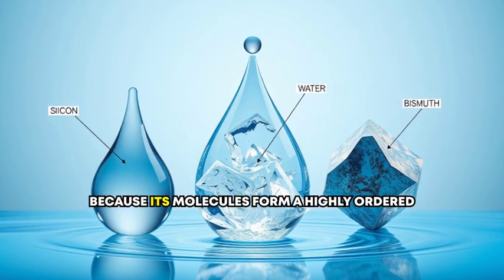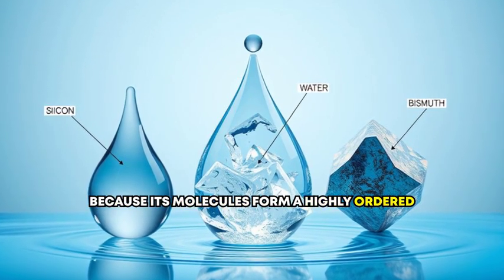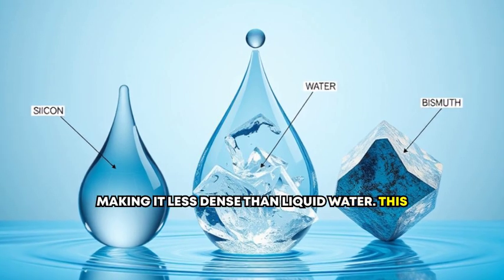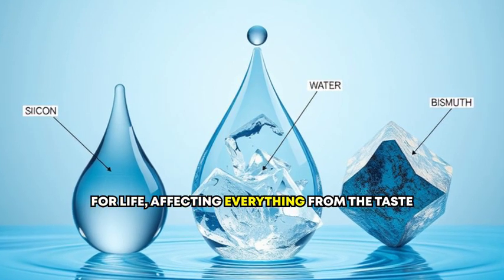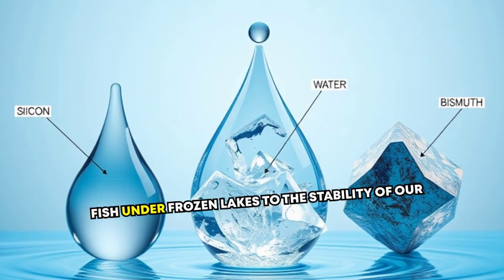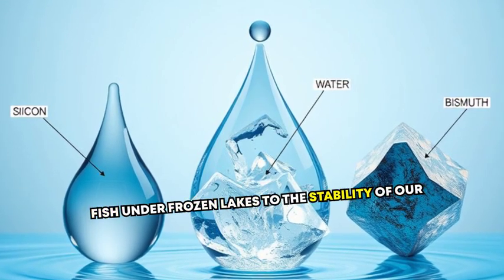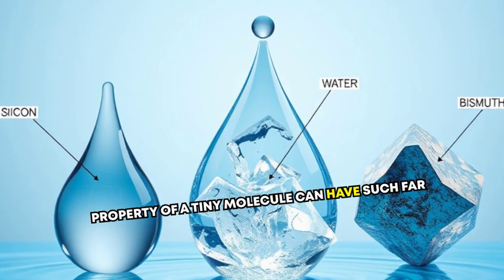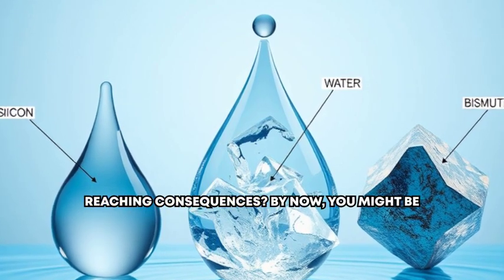Why Does Ice Float on Water?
Ever wondered why ice cubes rise to the top instead of sinking? Dive into the fascinating science behind this daily phenomenon! 🌊❄️